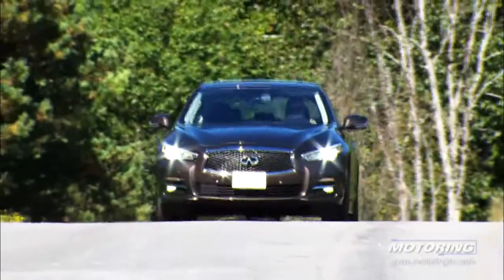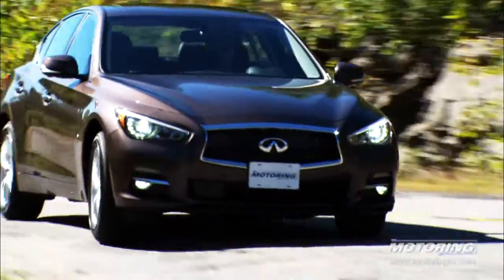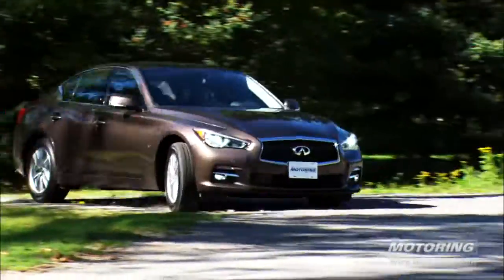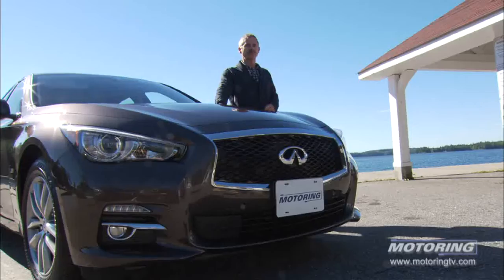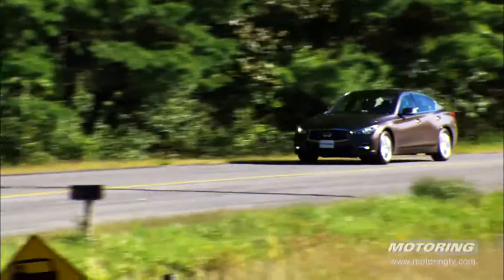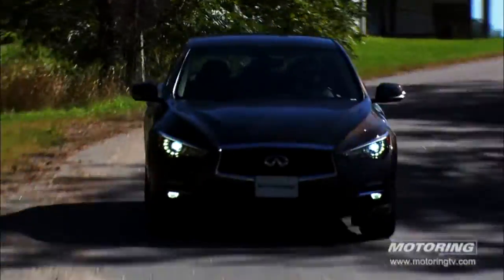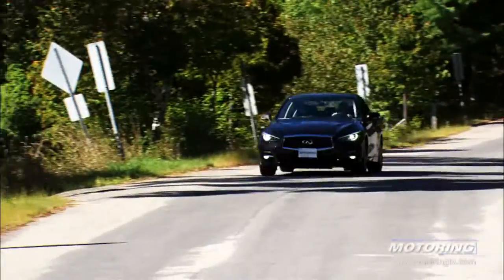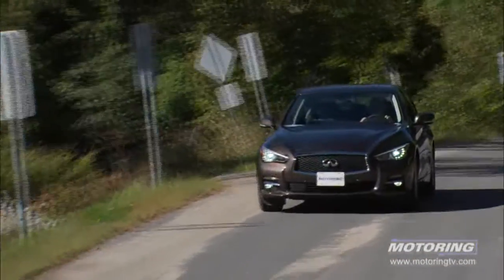Review: 2014 Infiniti Q50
While Infiniti’s new nomenclature—’Q’ prefixes for cars, ‘QX’ for SUVs—may be a touch on the confusing side, the brand’s direction is not.

That direction is technology, and loads of it.

From camera-based “safety shield” driving aids to “steer-by-wire” vehicle control, the new Q50 sedan has it all.

Motoring TV's Brad Diamond takes a closer look.